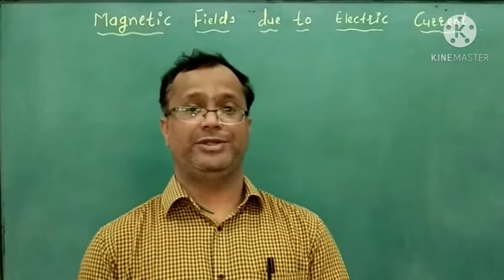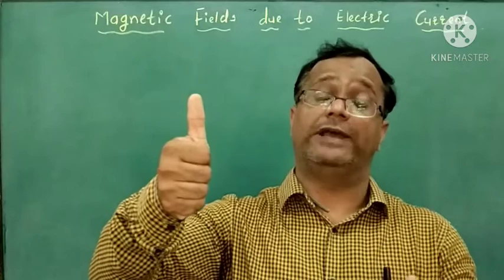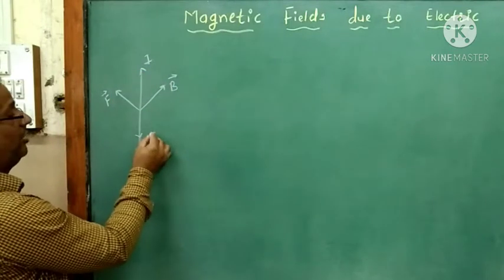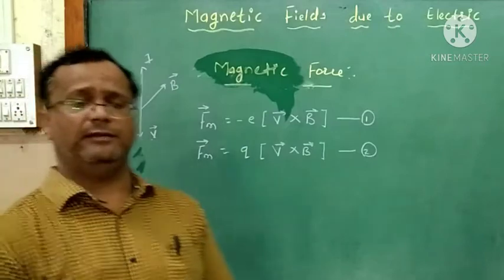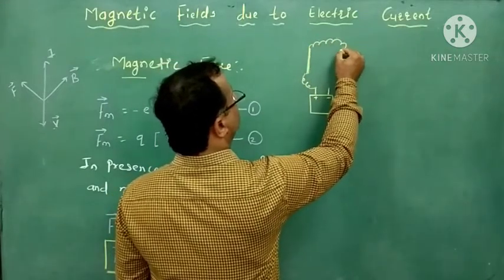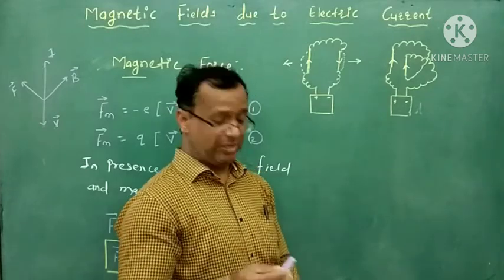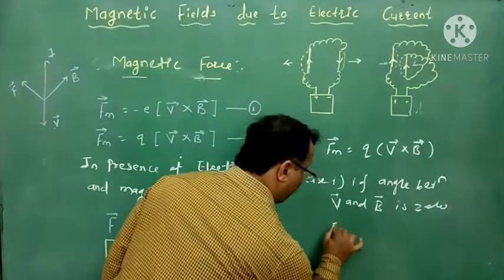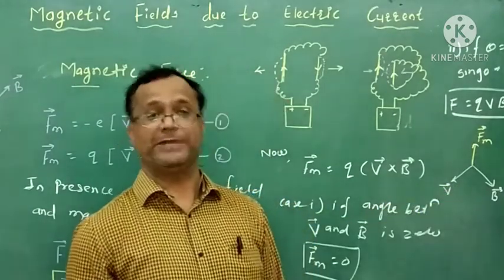Physics - Magnetic field due to electric current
Introduction and Magnetic Force